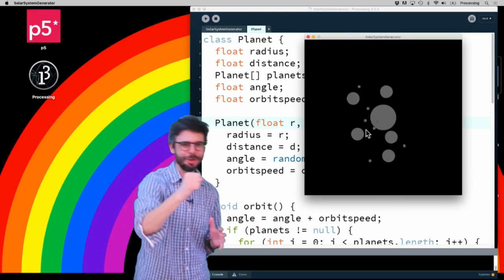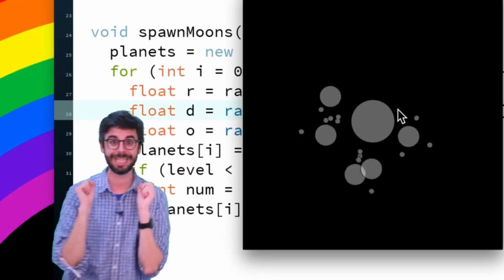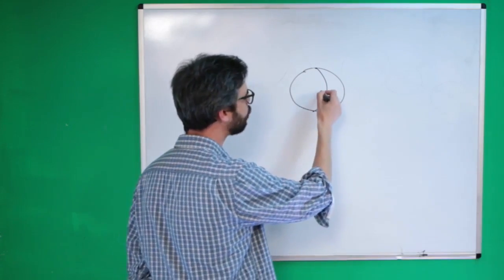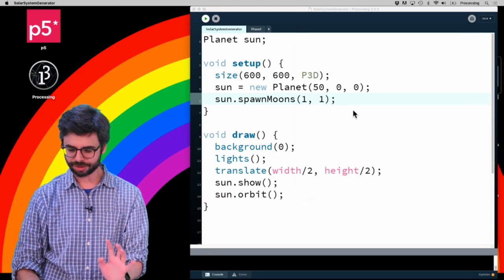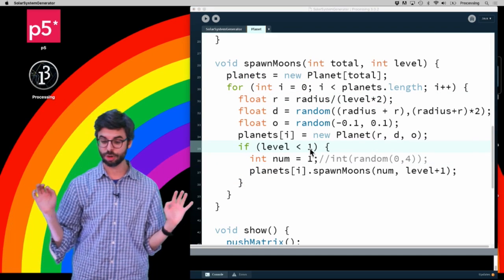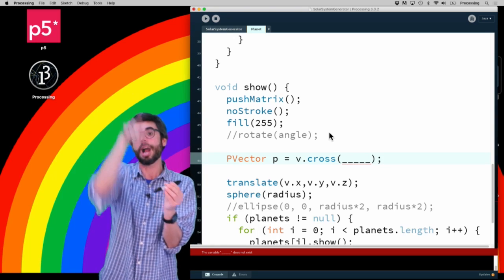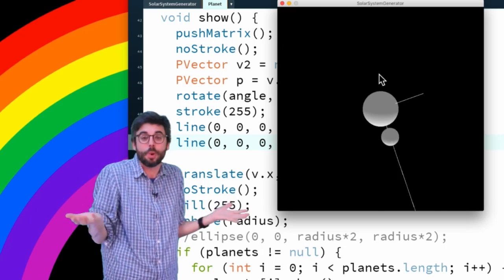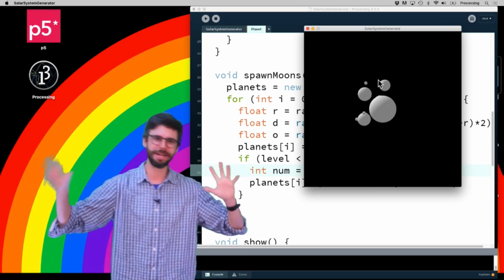Coding Challenge #8: Solar System in Processing - Part 2 (3D)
In the second part of this coding challenge, using Processing, I take the code from the 2D Solar System and turn it three-dimensional. Code

Timestamps:
00:00 Introduction
00:25 Some improvements to the current version
02:33 Adding 3D
05:35 Visualising a 3D Solar System
09:05 Adding PeasyCam
12:40 Using Vector Cross Product to determine the axis of rotation
20:10 Adding more planets and moons